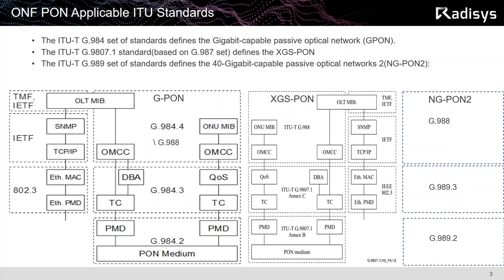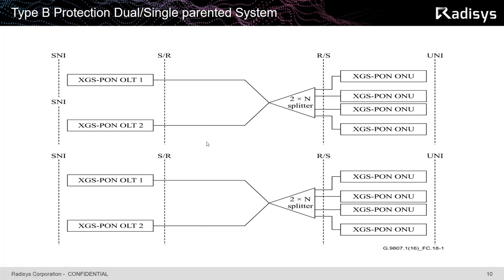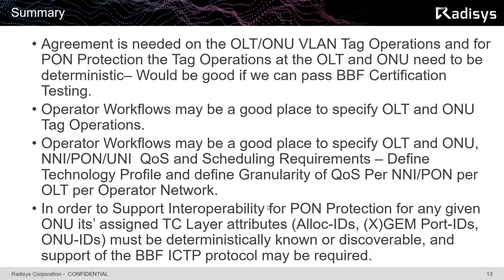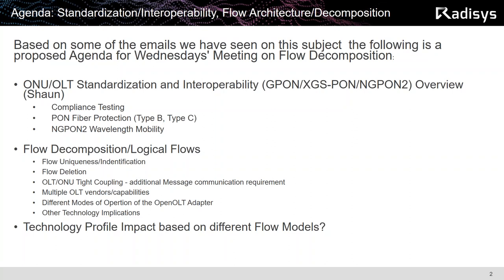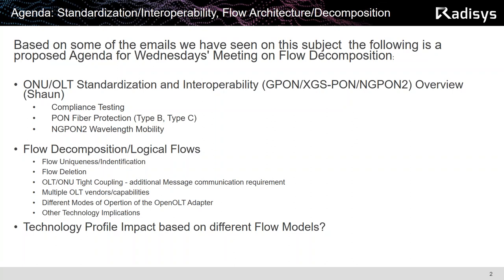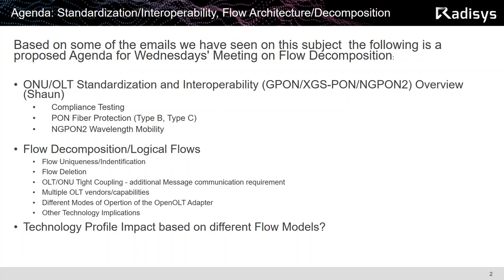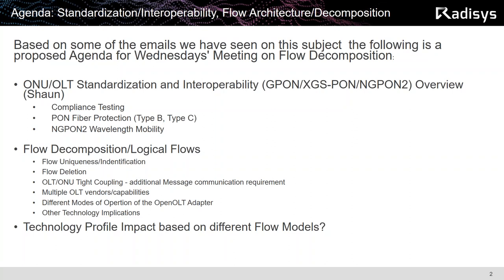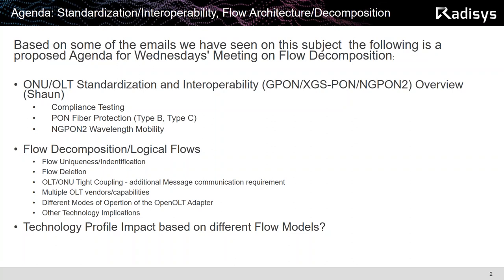2018 08 15 09 01 VOLTHA Meeting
8/15/18 - VOLTHA discussion on flow decomposition